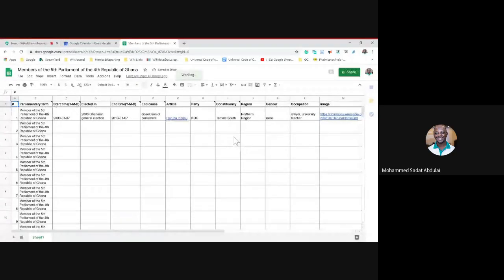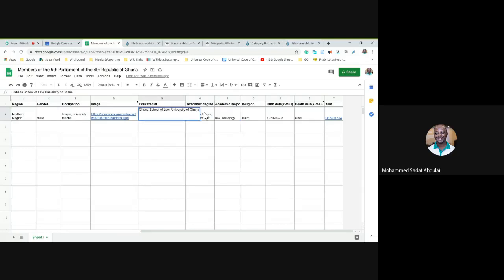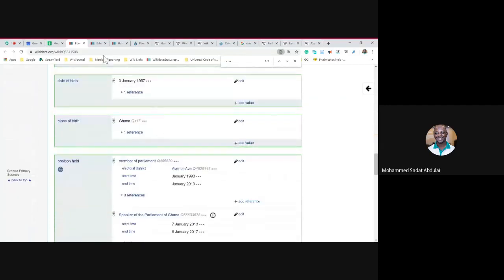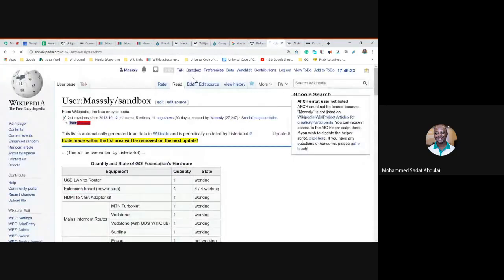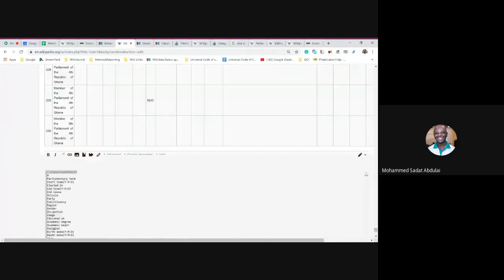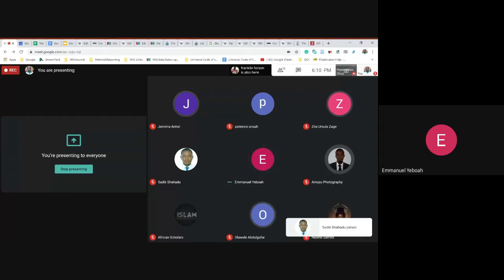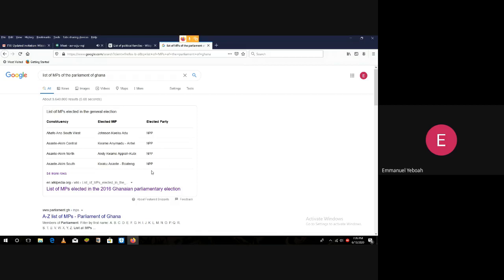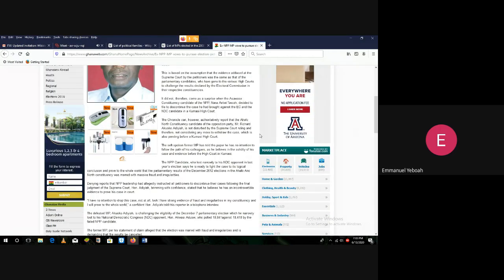Wikidata GLAMs Campaign, Ghana - Wikidata-in-Residence Training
This is a training on data Gathering organised by the Global Open Initiative foundation for Wikidata-in-Residence applicants as part of the Wikidata GLAMs Campaign, Ghana project